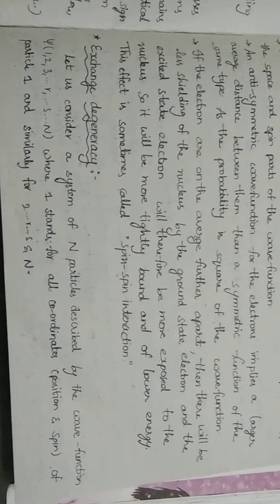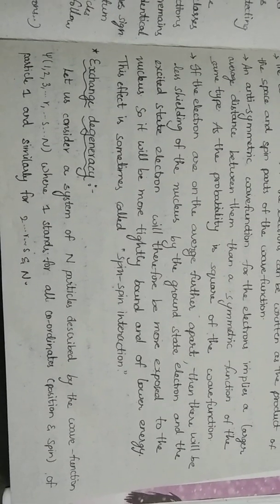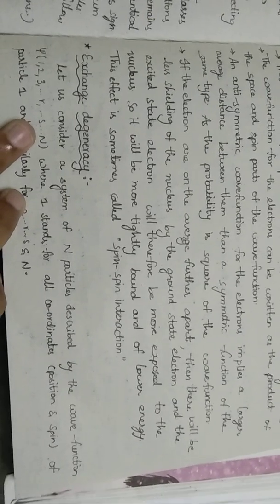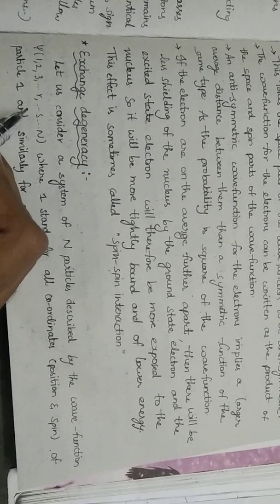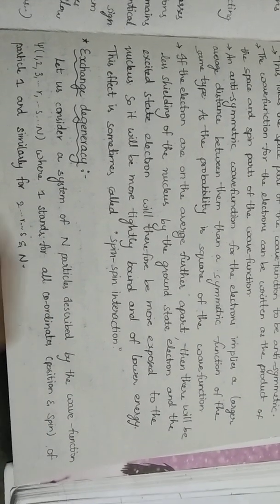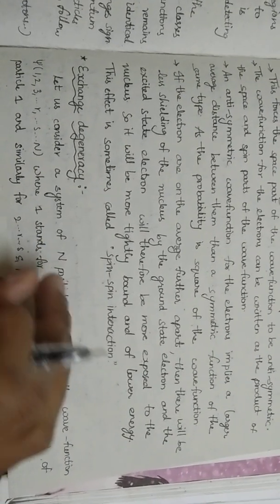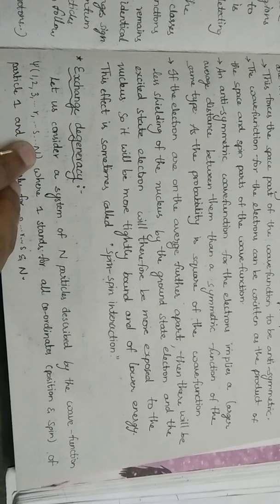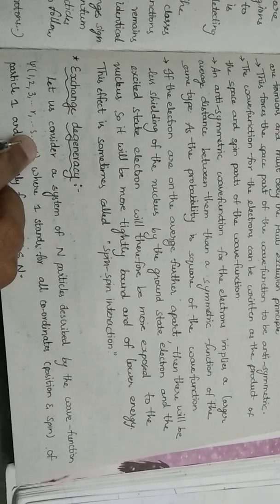Eigen values of Exchange operator|Identical particles | QUANTUM MECHANICS | NNN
We find the Eigen values of Exchange operator which leads us to Symmetric and Antisymmetric wave functions.
Link for identical particles in classical mechanics and quantum mechanics (fermions and bosons) video